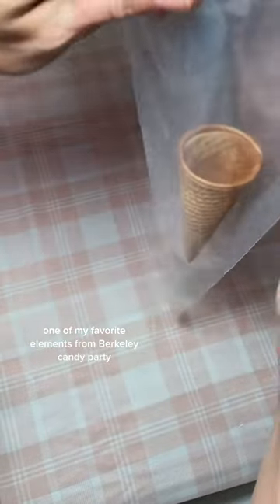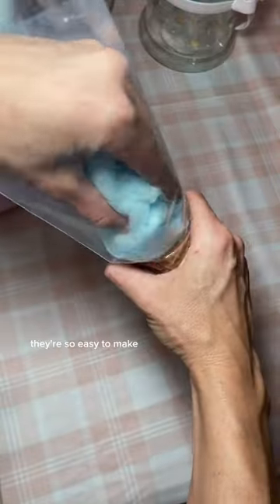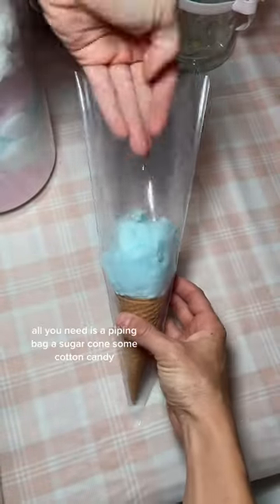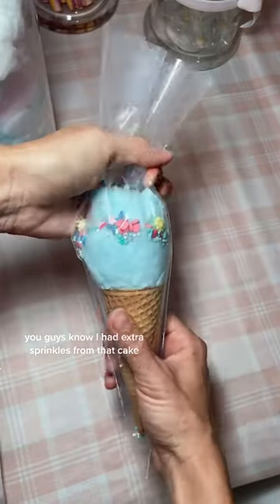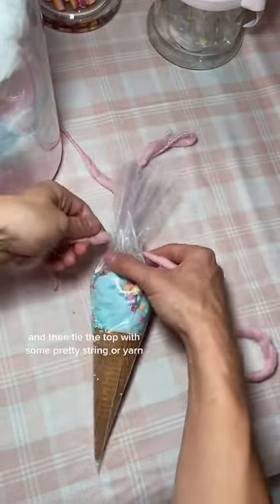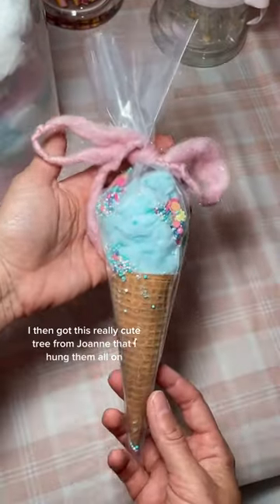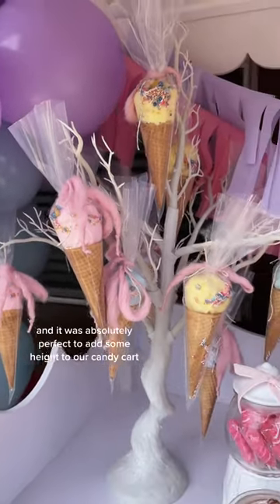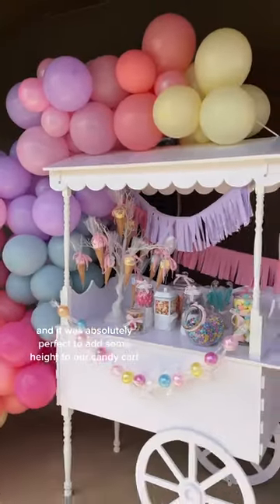Cotton Candy Ice Cream Cones